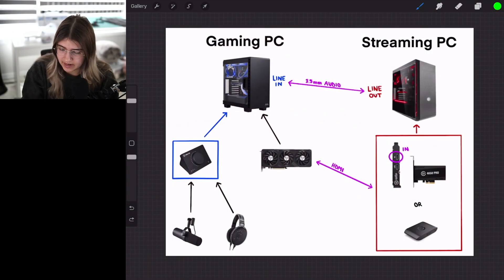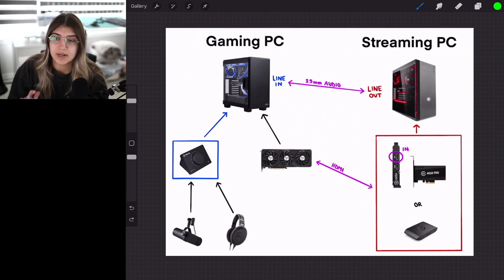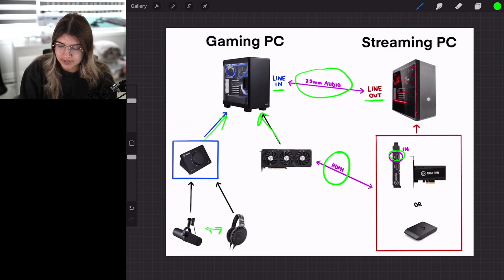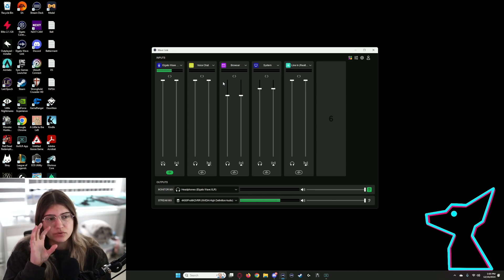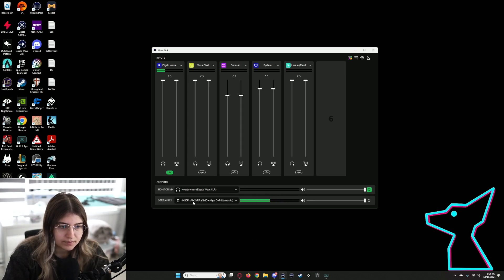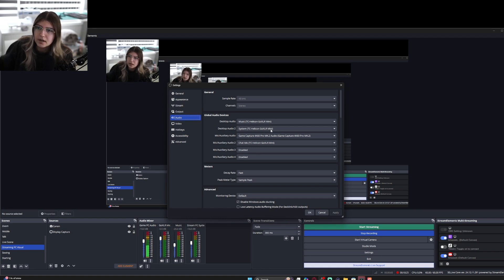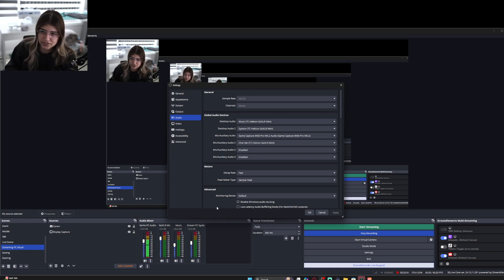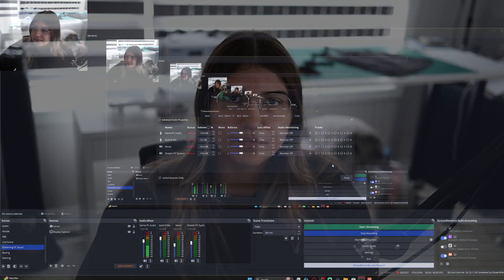Dual PC Streaming Setup (Elgato Wave/Capture Card)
Figuring out a 2 PC streaming setup can be frustrating, I know. So I decided to make an updated video on how to setup your gaming and streaming pc's audio inputs. This method uses an Elgato Wave XLR (Wave Link software) and capture card along with a few cables. Hopefully this video helps you with whatever issue you may have!